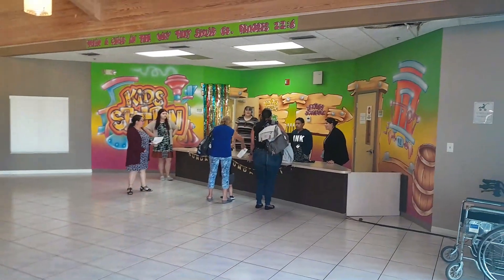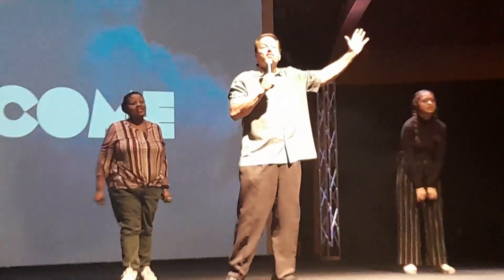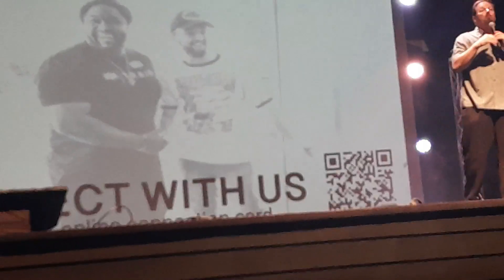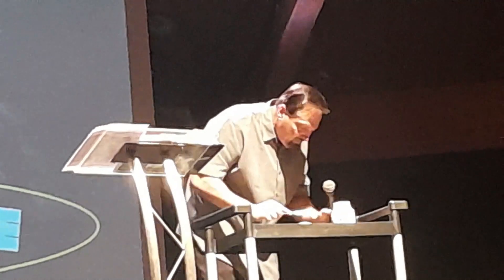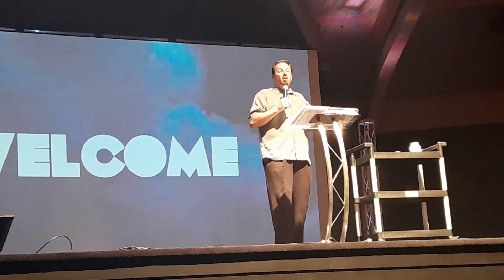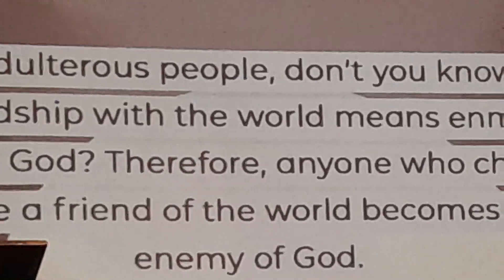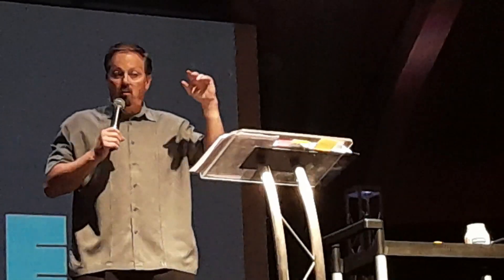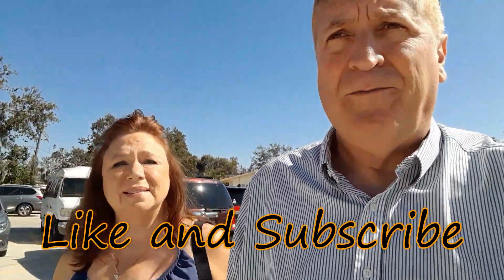Church Edition - Community Life - Port Charlotte - Beautiful Main Room - Great Music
We had a good visit to this church. I think they have Assembly of God roots. The message was great and on point. We like visiting new churches to experience the personality of the church. The pastor makes a world of difference. I really enjoyed the message and when the pastor was on point with his message. At times he drifted to the "Fire and Brimstone", but some people like that kind of delivery.
The band was good and we were warmly welcomed when we entered.